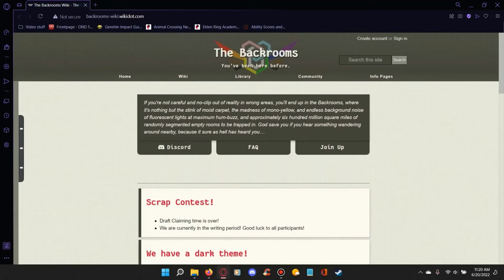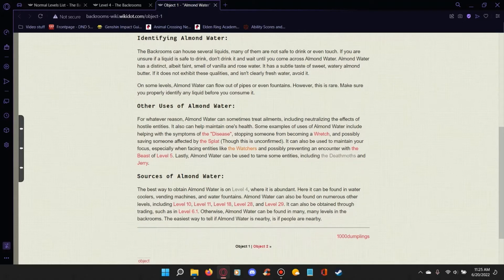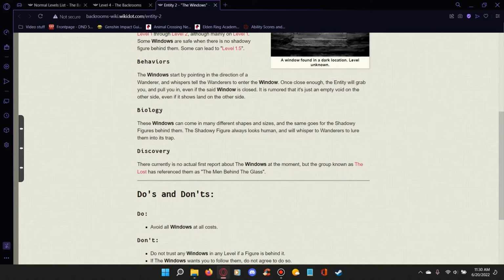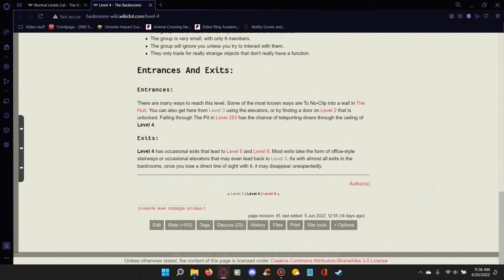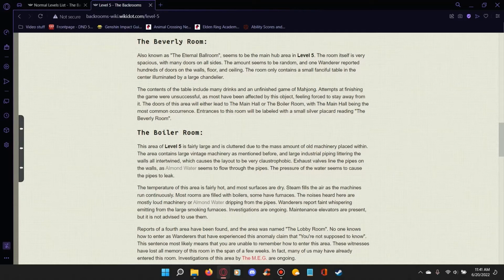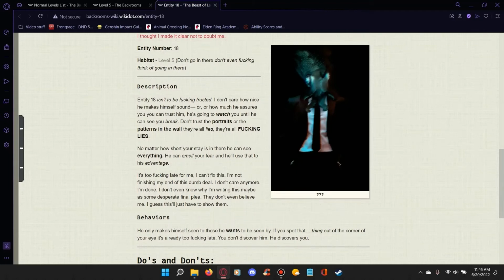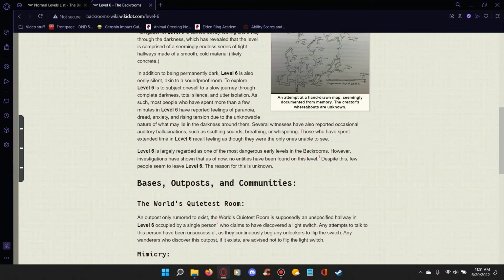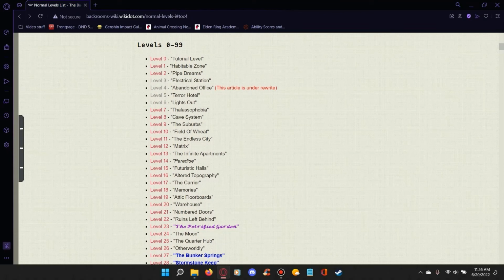Levels 4 through 6 and Some Other Stuff | The Backrooms #2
I decided in this video to do the thing I don't do on SCP: Actually read the articles that pop up and make me confused as soon as I see them instead of waiting until I get there naturally.

Also, here's the links to the artist who created my understanding of something called a Deathmoth: